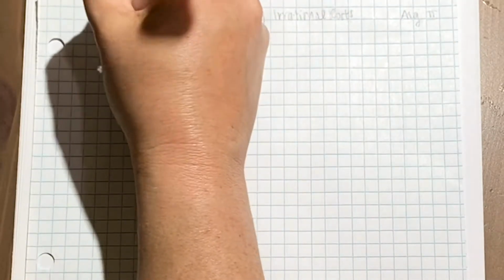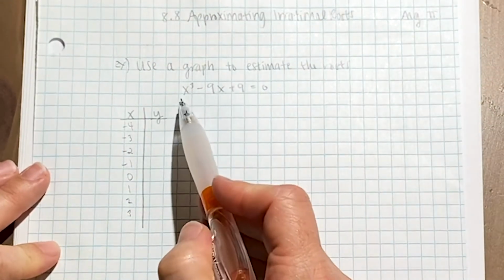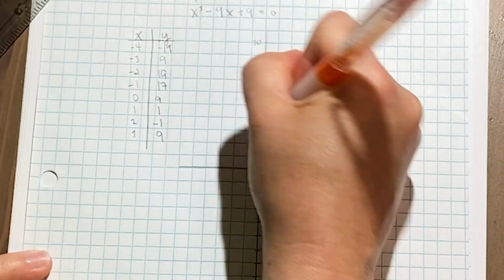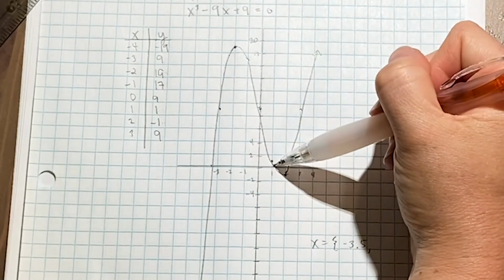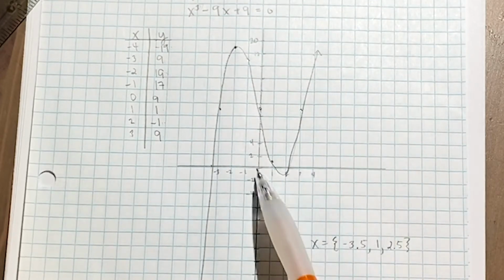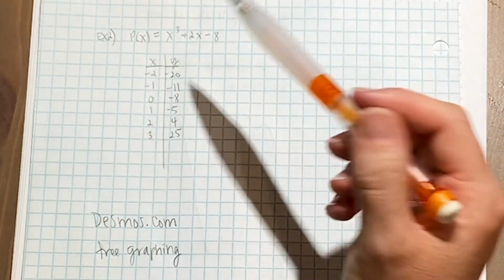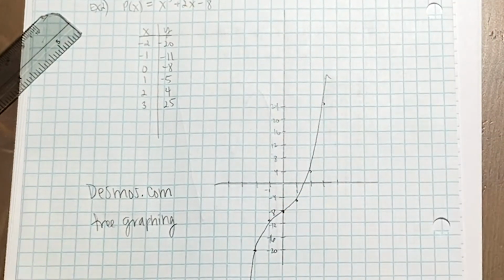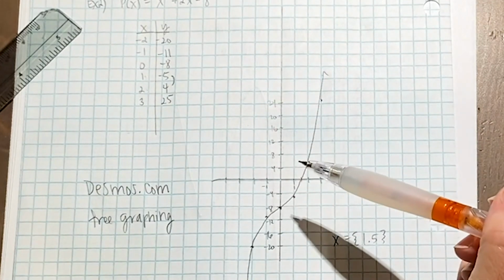Algebra 2: Approximating Irrational Roots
In this video, Mandy walks you through approximating irrational roots .